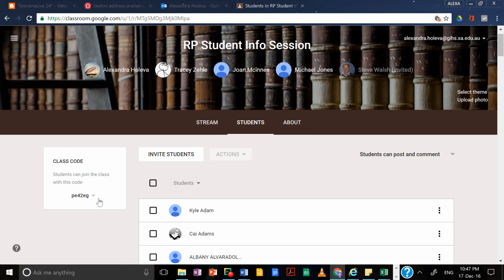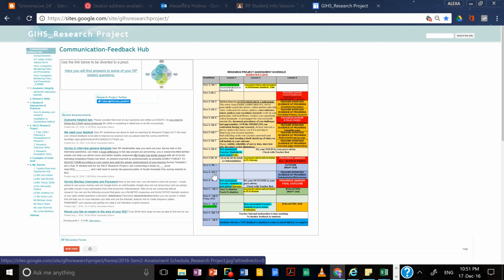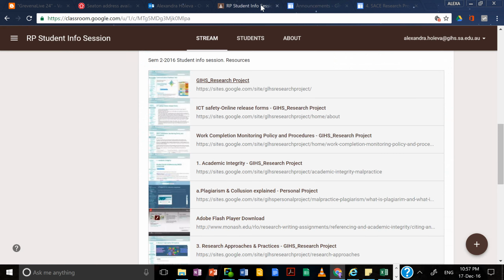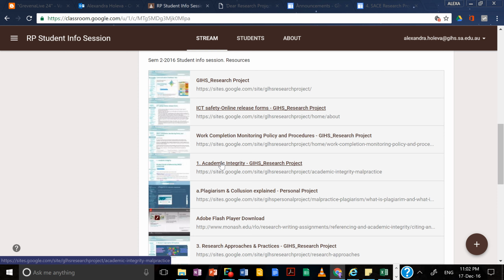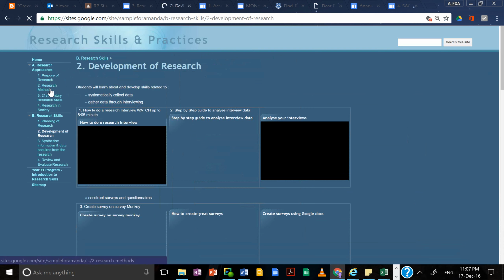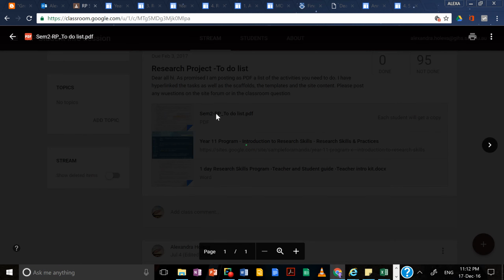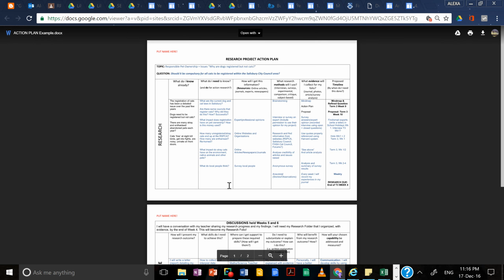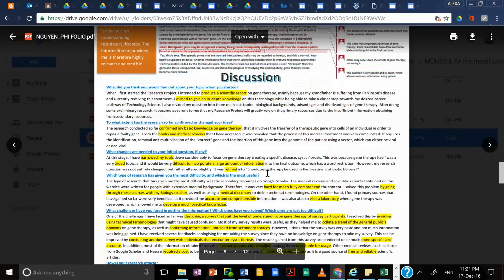RP in 2017-What to do... A video for RP Students who missed the Workshop